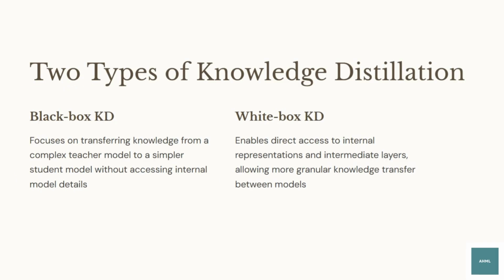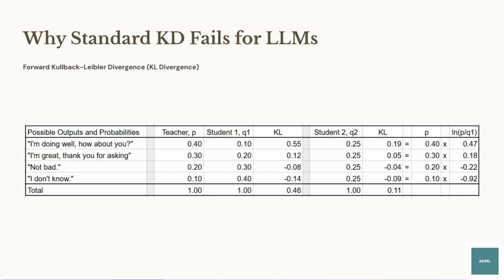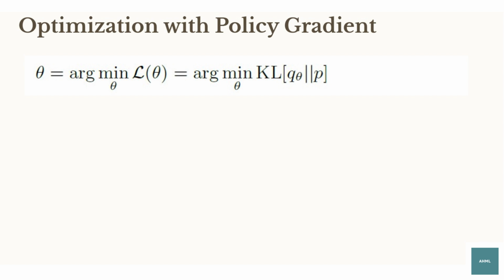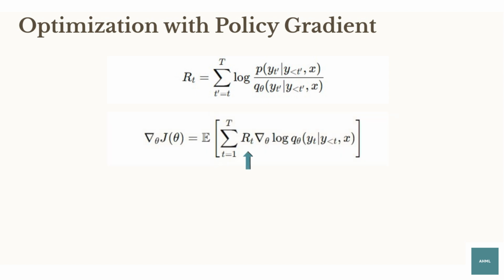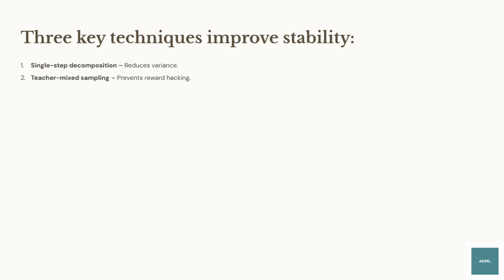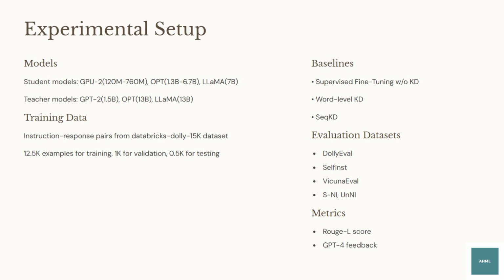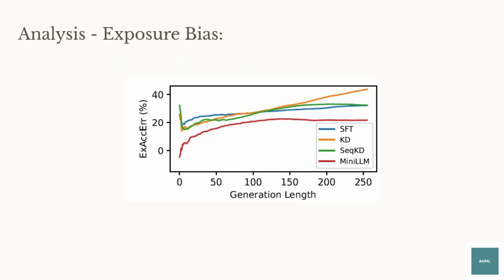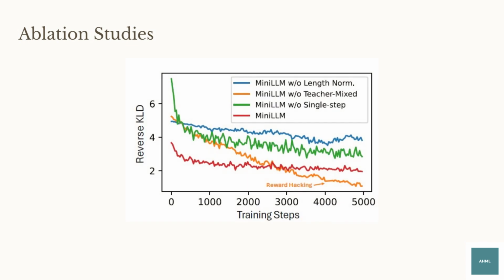MiniLLM: Knowledge Distillation of Large Language Models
MiniLLM is a novel approach for distilling the knowledge of large language models (LLMs) into smaller, more efficient models. It uses reverse KL divergence and effective optimization techniques to produce student models that generate more precise and higher quality responses compared to standard knowledge distillation methods.